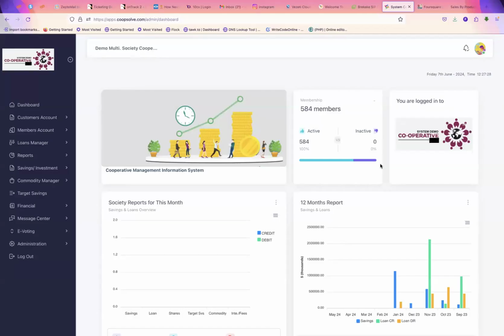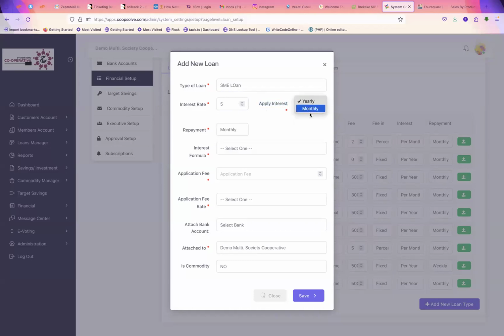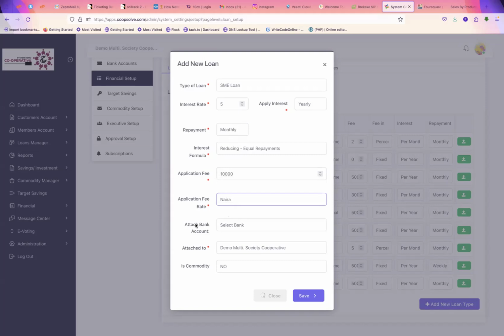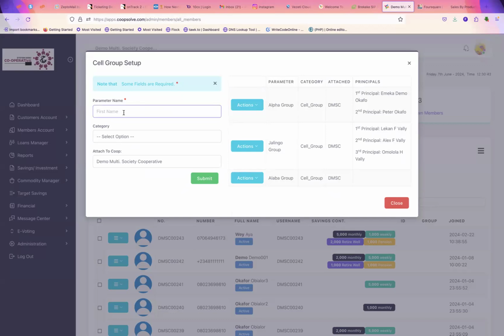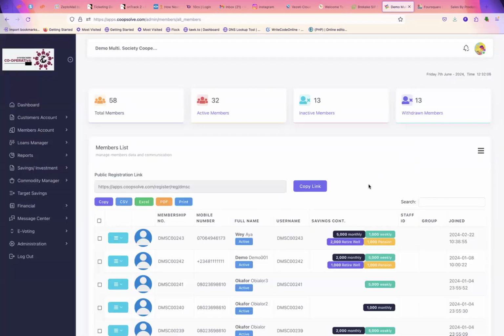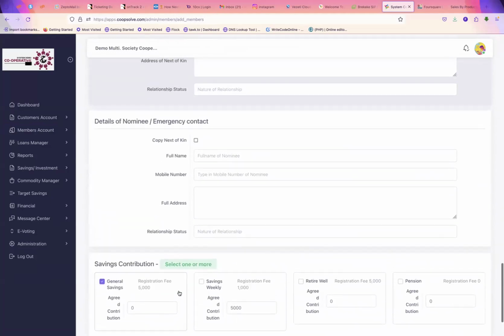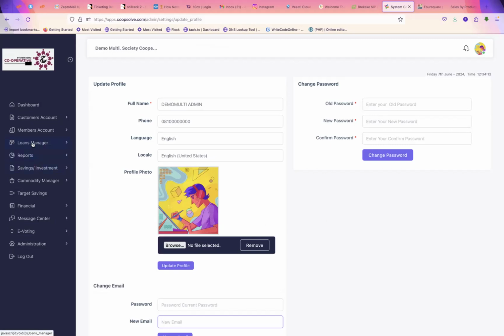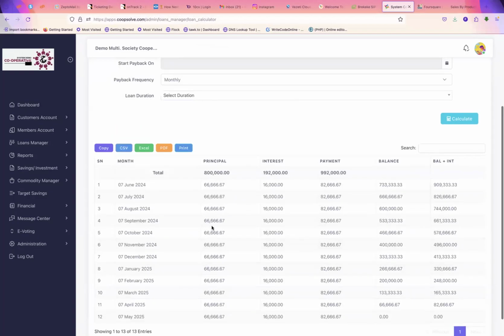Coopsolve Loan and Group Setup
CoopSolve is a cooperative information management system that operates in a software as a service solution framework which aims to minimize the risks and inconvenience of managing Cooperative financial transactions most notably payment and collection of loans, payments and membership management. Now you can automate and simplify your Cooperative tasks for yourself, your members, and executives. With CoopSolve Cooperative software, you’ll be able to manage loan transactions seamlessly while automating savings transactions including deposits, loan interest, sales and reports.